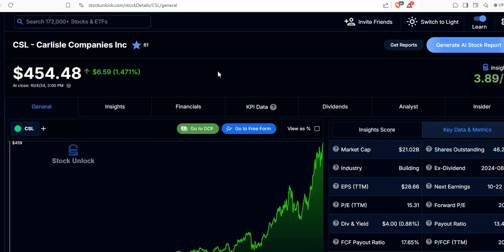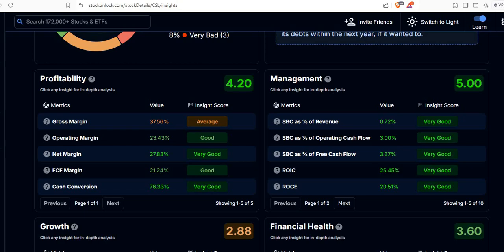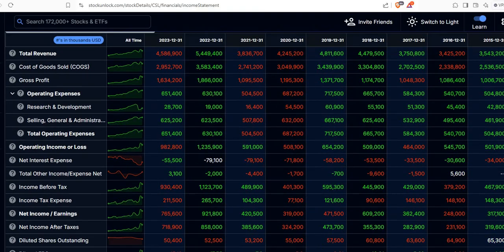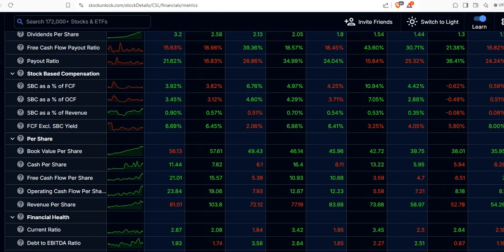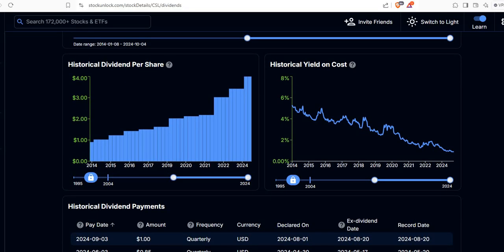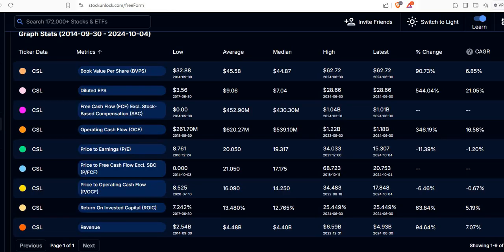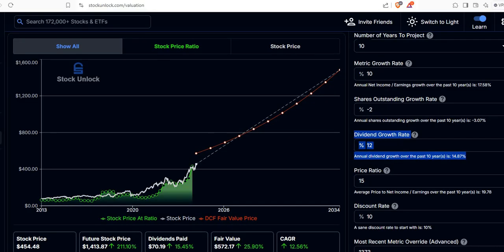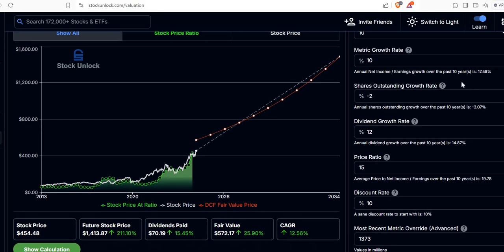I am buying this dividend growth stock right now | Carlisle Companies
In this video i do a stock analysis of Carlisle Companies stock and get into why i think it is a good buy and hold for the long run.

everything is my opinion, do your own research
I appreciate all the support